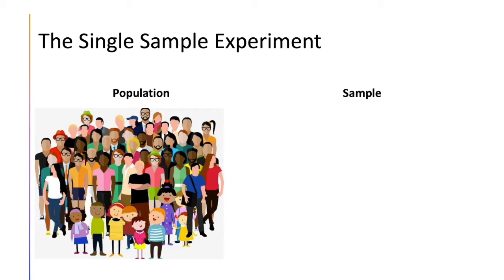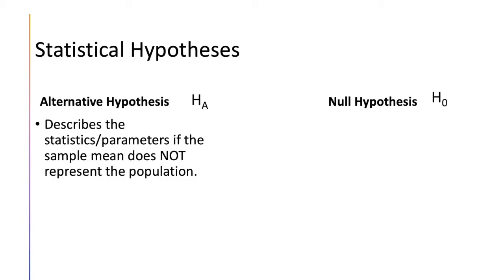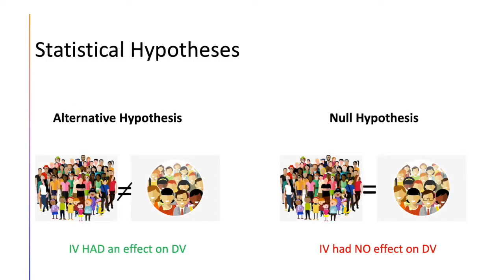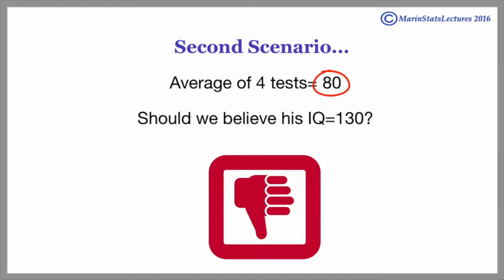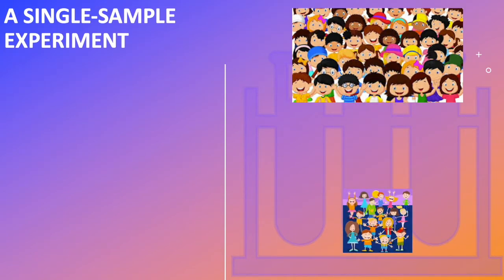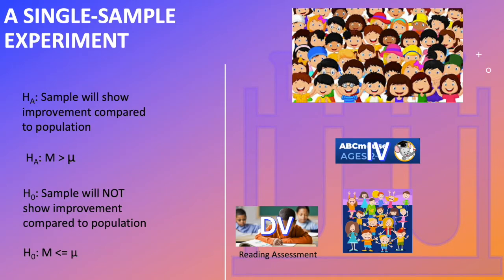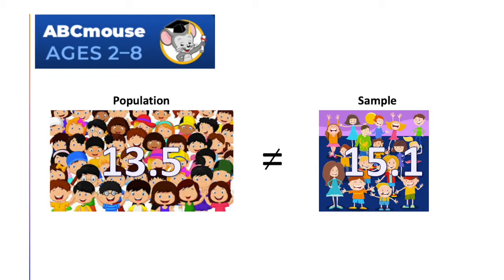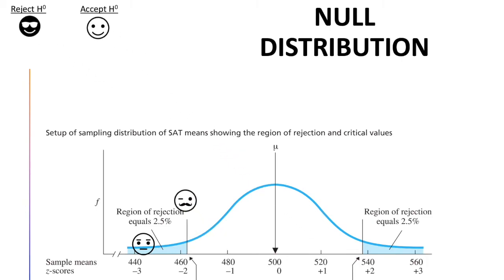RDSA 2 1 Part 1